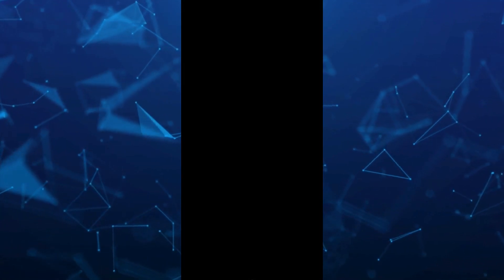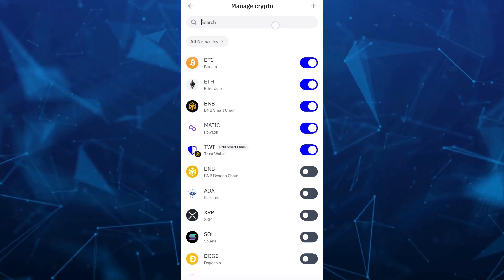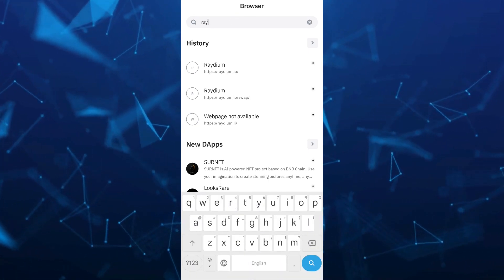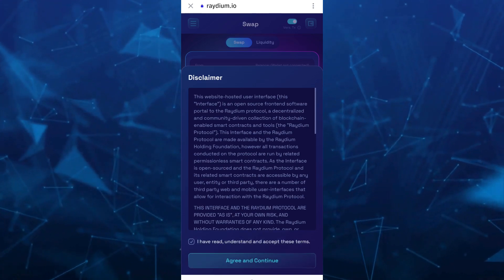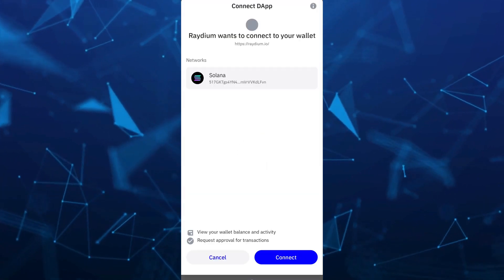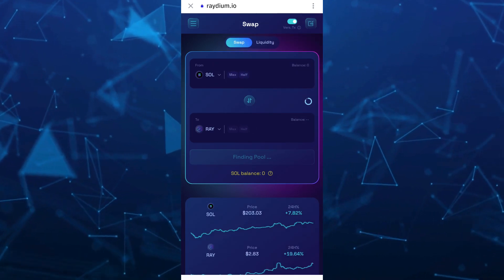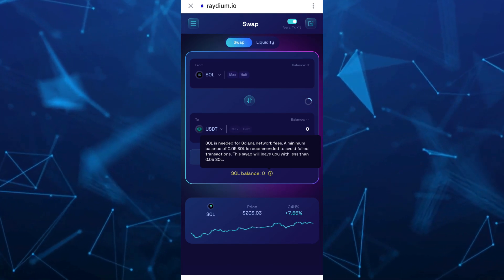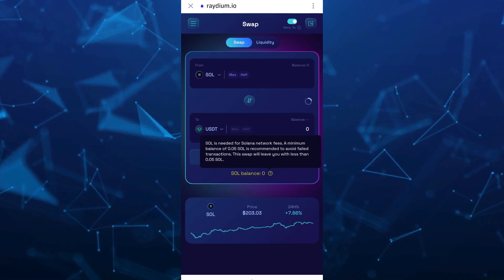How to Swap SOLANA on TRUST WALLET 2024 (Transfer Solana on Trust Wallet)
How to Swap Solana on Trust Wallet 2024 (Transfer Solana on trust Wallet). In this video I'll show you how to how to buy Solana on trust wallet and swap it. Would you like to change your Solana token for other crypto Currency?The method is very simple and clearly described in the video. Follow all of the steps & you will know how to add Solana crypto on trust wallet and change it for other crypto.